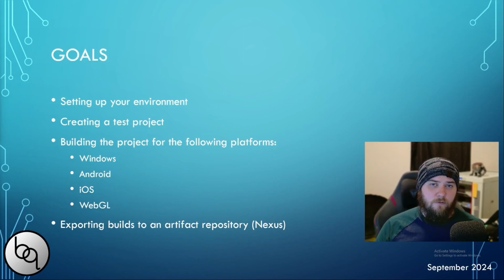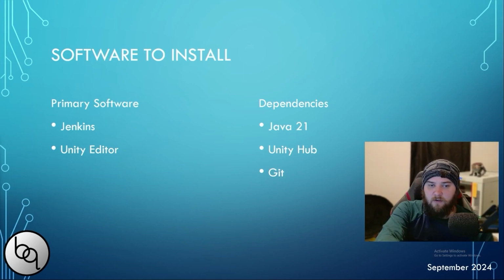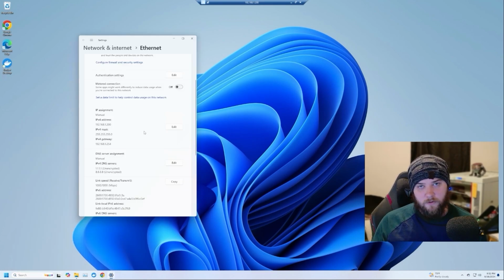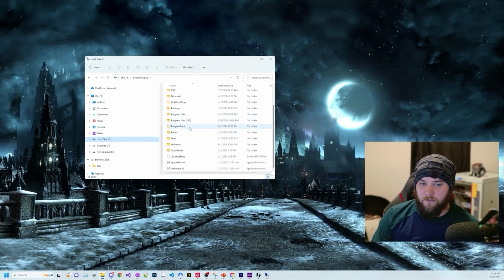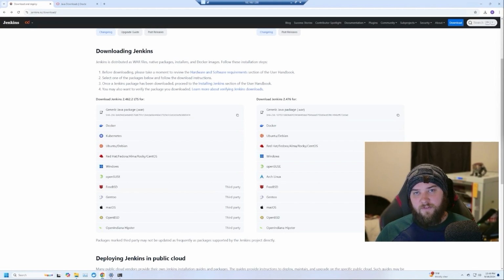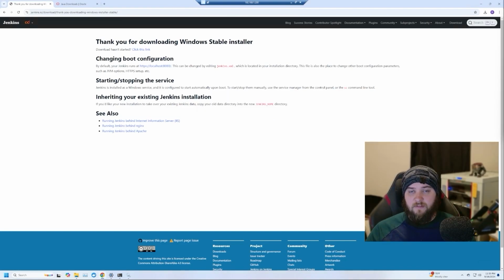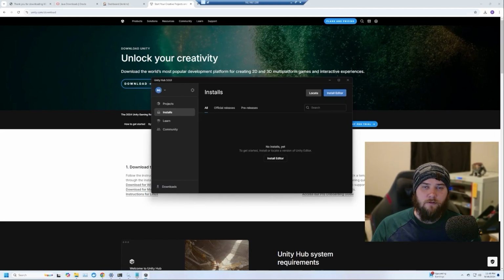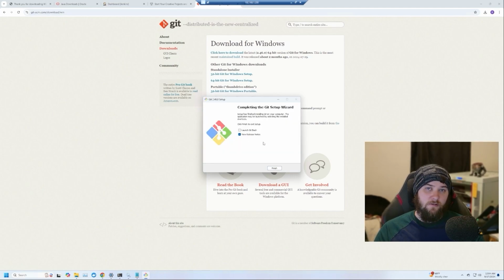Building UNITY Projects with JENKINS - Part 1 - Introduction (Windows/Android/iOS/WebGL)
Part 1 - Introduction/Expectations and software setup video

00:00 - Introduction
06:38 - Configuring a static IP
08:52 - Updating host file
09:56 - Skip optional system configuration steps
09:57 - Checking recommended Java version and installing Java
11:14 - Installing Jenkins
15:00 - Updating the Jenkins service user
15:47 - Jenkins configuration
16:53 - Unity Hub + Unity Editor Installation
19:28 - Installing Git
20:28 - Wrapping up part 1